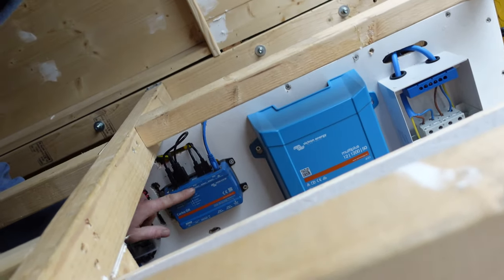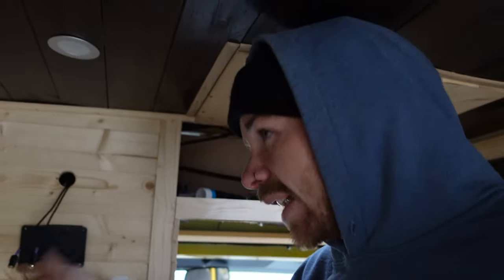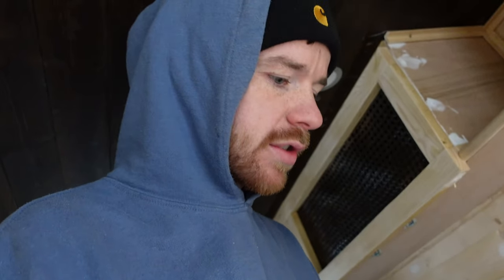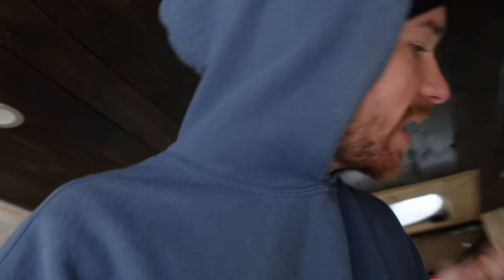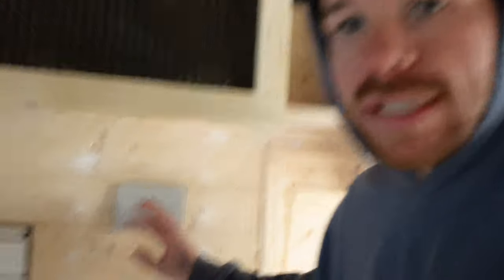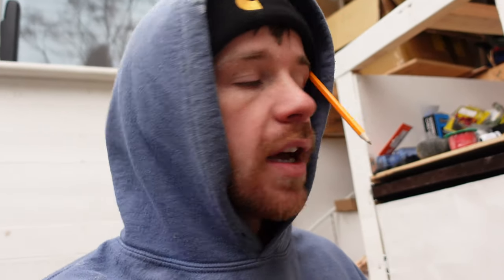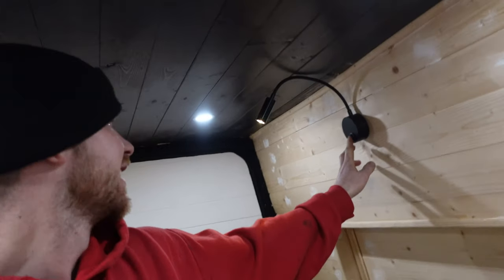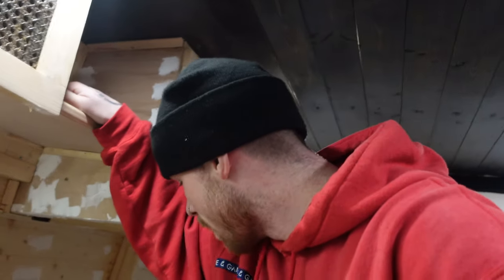Van Build Electrics - Powering up my: DIY Ford Transit Van Conversion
Welcome to another episode of my Ford Transit Van Build ! In this episode, i may of possibly... powered up the van! Join me on this captivating journey of converting a Ford Transit Minibus into a bespoke campervan.

Ever dreamt of building your own campervan? Me too! And now, I'm turning that dream into a reality, one step at a time. Witness the transformation and pick up some tips for your own project along the way.

Enjoying the adventure? Your support is what keeps these videos coming! Don’t forget to ring that bell! 🔔

Follow the Adventure Live: Get the latest updates on my Instagram

Music for the Soul: Discover the tunes that bring my videos to life

Capture Gear Used:

Sony a7iii
Sony ZV-1

Who am I? A wanderlust-driven travel photographer on a mission to explore every country on this beautiful planet. The campervan dream is now unfolding, and I'm thrilled to have you along for the ride.